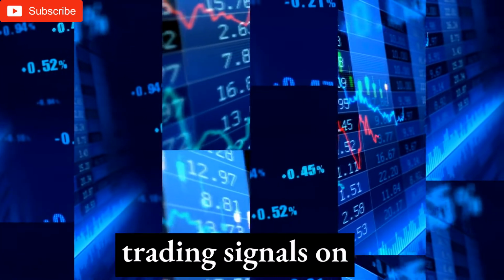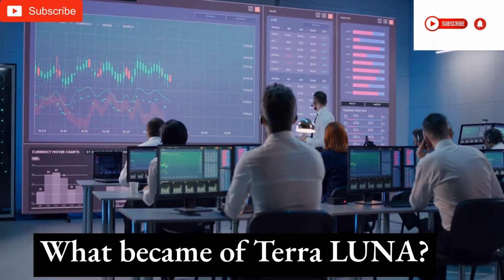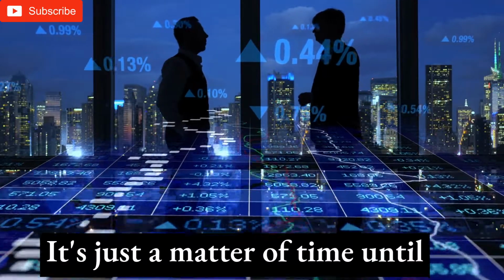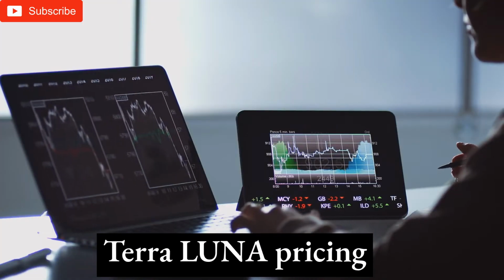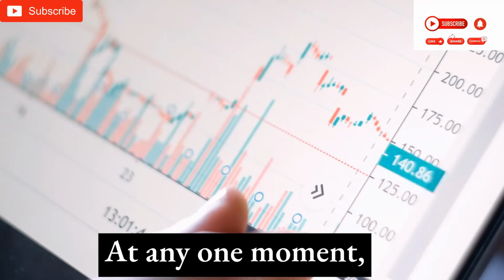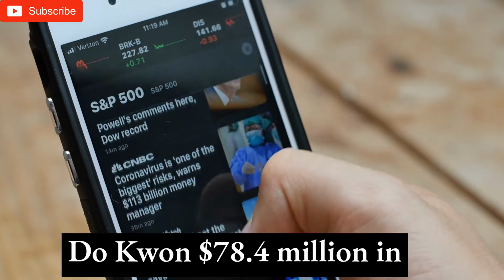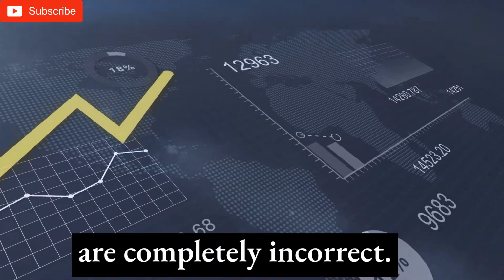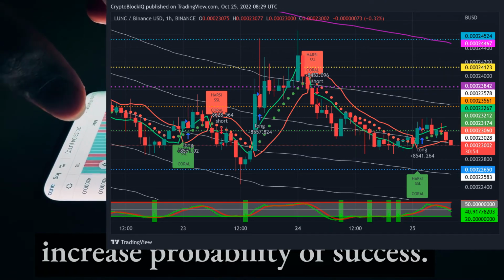DISASTER! Terra LUNA Classic Price prediction LUNC news today 2 Trading systems signals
This is a video about LUNA

00:00 LUNA
00:14 Technical analysis  and trading signals on the Daily Timeframe.
00:32 Technical analysis and trading signals on the 4 hourly timeframe.
00:48 Technical analysis and trading signals on the   1 hour timeframe.
01:49 LUNA Price Prediction – Will LUNC CRASH to 0 $?
03:14 How Do I Purchase LUNA?
03:23 LUNA Price Prediction: Will LUNC DROP TO ZERO?
04:14 Luna Classic Price Prediction: LUNC approaches target one in its journey to shed 50%.
04:31 The price of the Luna Classic continues to fall.
05:58 Terra LUNA pricing is fighting back.
06:50 Terra LUNA Classic [LUNC] Price Prediction 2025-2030: Can LUNC touch $0.028 by 2025.
11:26 LUNC's projections for 2025.
12:20 LUNC's projections for 2035.
12:51 Trading System 2. Trading Strategy signals
12:56 Trading System 2. Technical analysis and trading signals on the Daily Timeframe.
13:09 Trading System 2. Technical analysis and trading signals on the 4 hourly timeframe.
13:26 Trading System 2. Technical analysis and trading signals on the 1 hour  Timeframe.

Terra LUNA Classic LUNC Price prediction.

We focus on LUNC news today, TERRA LUNA CLASSIC news today,  luna classic price prediction. Also we present analysis on Bitcoin and Bitcoin news today. We cover tickers: XRP, BTC, cardano, eth technical analysis and bnb hive. We also going to add explainations on topics such as : how to stake luna classic and bnb miner works.

Our videos cover btc technical analysis, luna classic price prediction, binance usdc analysis and more, metin2 eth.

In the next weeks we will add vechain live news in our videos and ethereum mainnet details.
tock Market Day Trading Technical Analysis tutorial for beginners. Also available in Hindi and Bangla languages via captions. This can be used for live trading for gold analysis, oil technical analysis and stocks analysis. This knowledge is especially important for day trading live. Power of stock trading could be unleashed if you paper trade and apply the knowledge shared in this course.

Also we present analysis on Bitcoin and Bitcoin news today. We cover tickers: XRP, BTC, cardano, eth technical analysis and bnb hive. We also going to add explainations on topics such as : how to stake luna classic and bnb miner works.   Our videos cover btc technical analysis, luna classic price prediction, binance usdc analysis and more, metin2 eth.   In the next weeks we will add vechain live news in our videos and ethereum mainnet details.  Write down below in the comments what is your strategy for the next few days. Click the card on the right to get to more Bitcoin price prediction analysis.